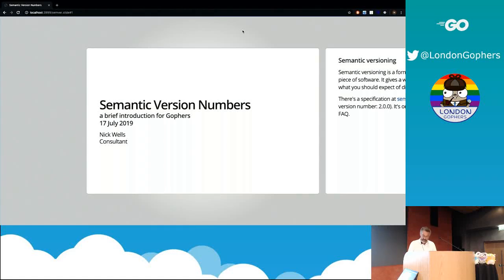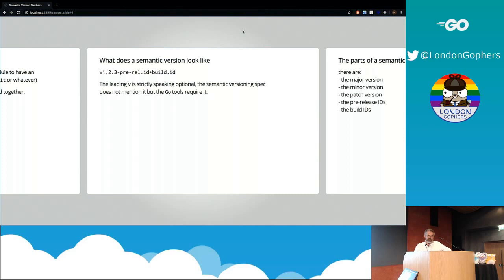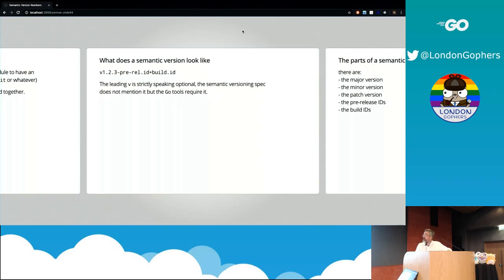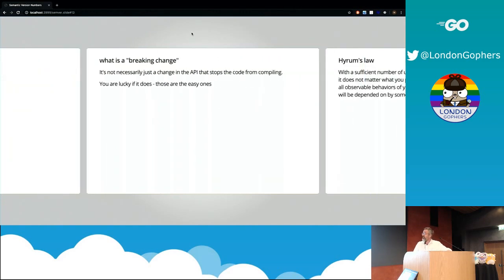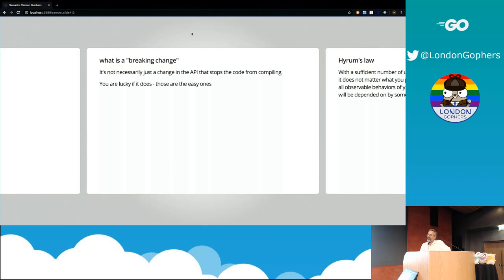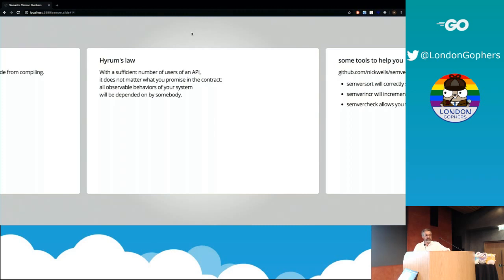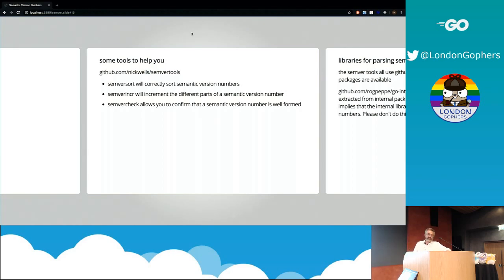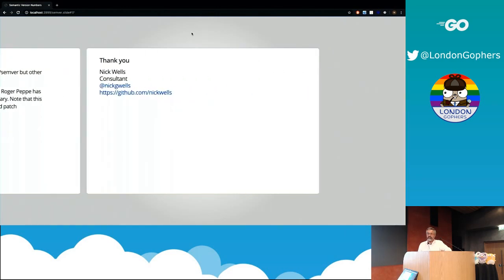LondonGophers 17/07/2019: Nick Wells - Semantic versioning - what Go programmers need to know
In this talk, Nick discusses the semantic versioning spec and how it relates to Go modules. He also discusses some of the trickier questions about deciding on what the version number should be.